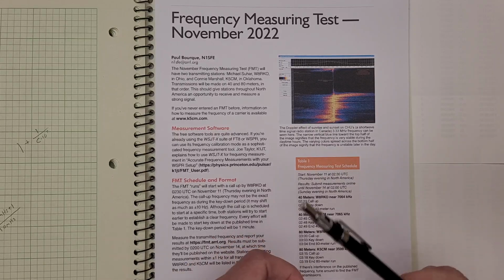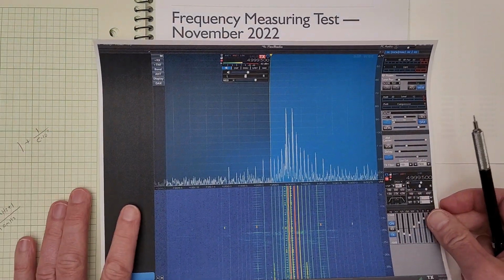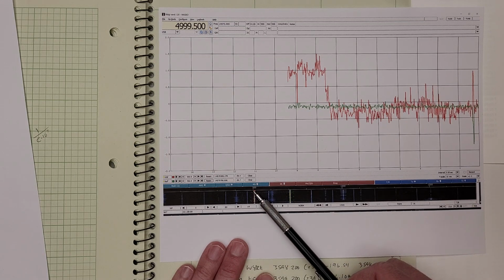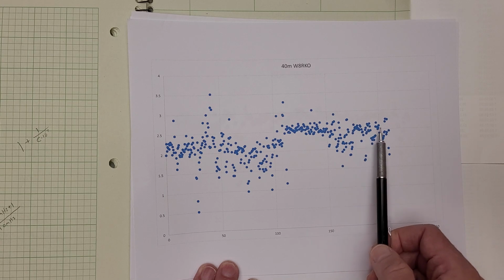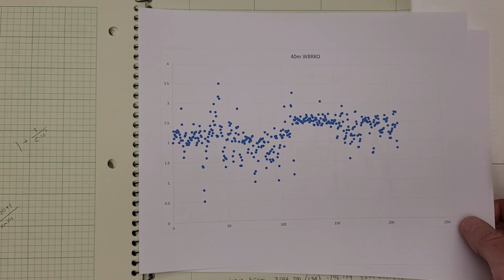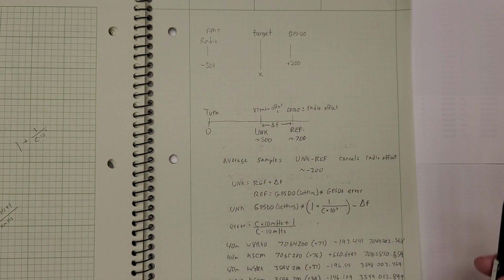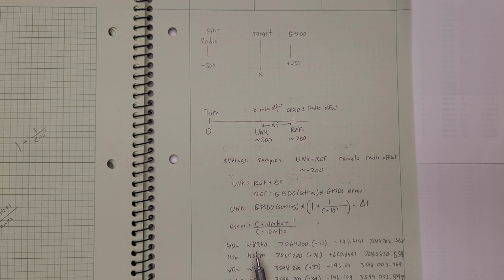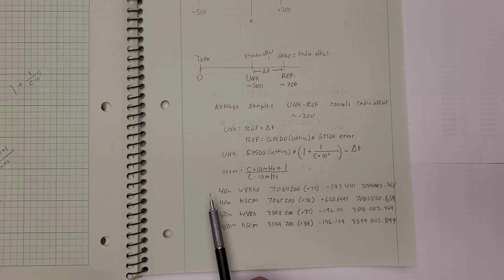GPS Disciplined Oscillator part 15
Frequency Measurement Test procedure and my numbers.

There will be a followup video when results are posted.